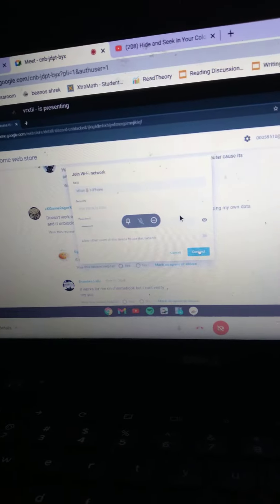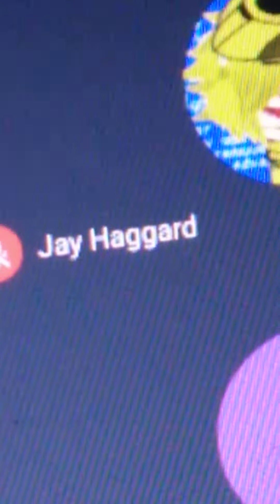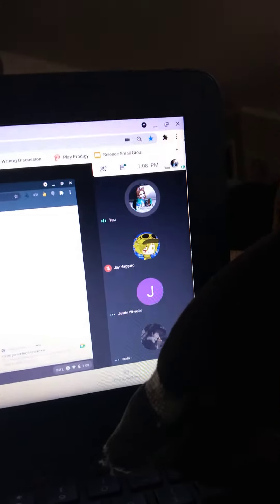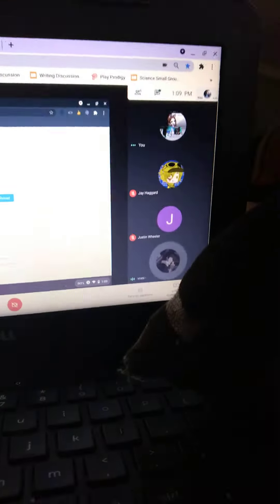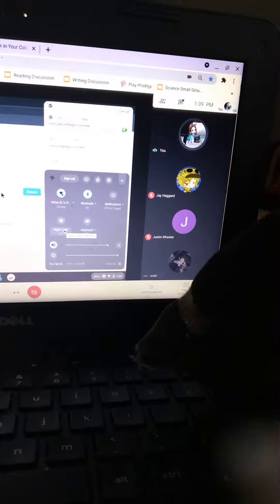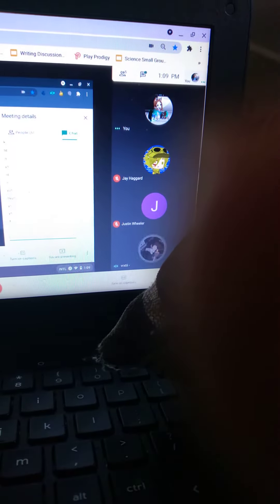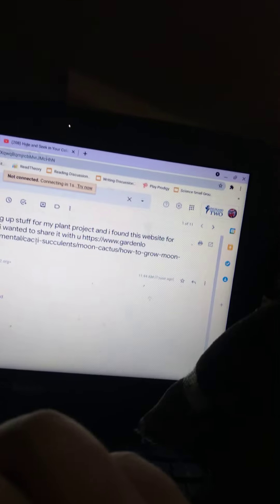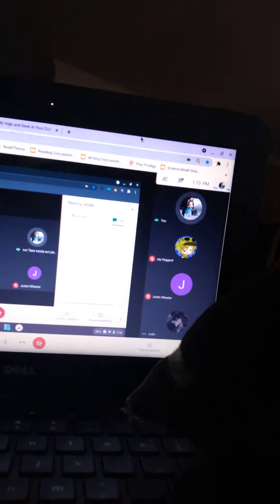daily base part 1